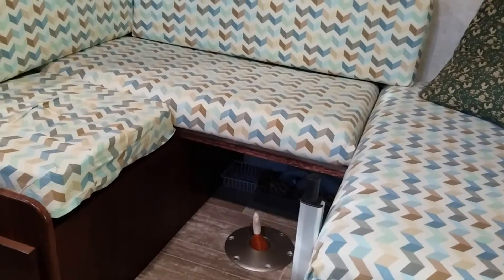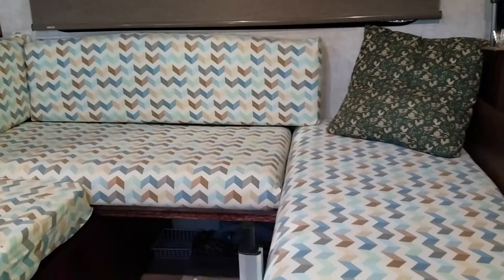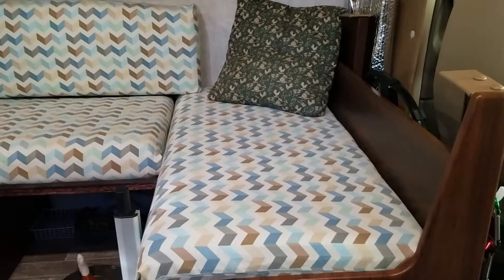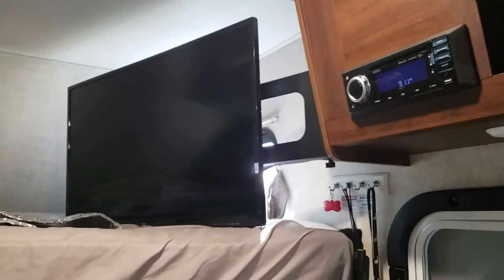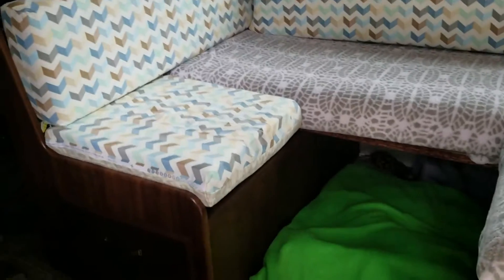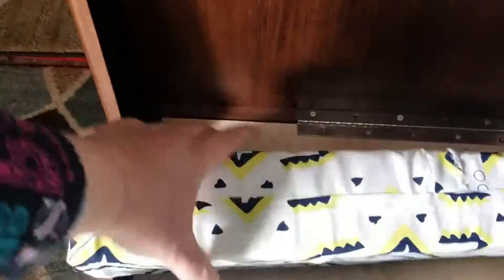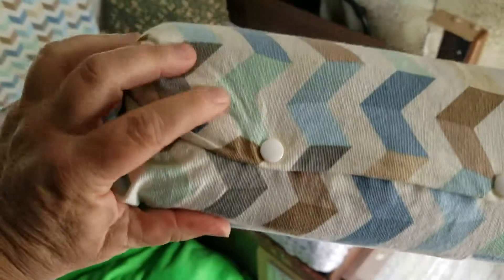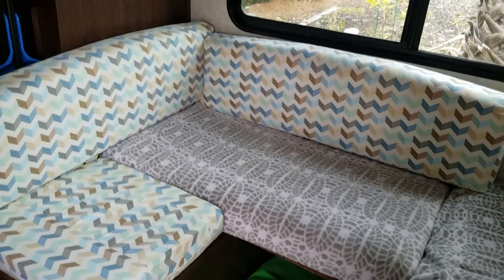Finished Dinette Area 2019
Hi I'm Cat, I travel with my dogs in a 2019 Forest River Sunseeker LE. My rig is named "The Wizard"  Huge Mickey fan & Wizard Mickey.  Just starting my adventures and I would love to make new friends, and become part of a "tribe" to travel around with or just meet up.
Hope you enjoy my videos. They will get better. I will be posting items I use, order and make in my everyday life in my RV.  I will also be focusing on cooking in an RV. I am a WW freestyle member so lets do this together.
If you like what you see, hear and learn with me, please consider donating in any amount to my Patreon It takes funds to bring these videos to you so any help is always appreciated.